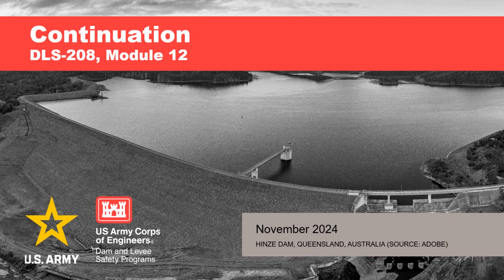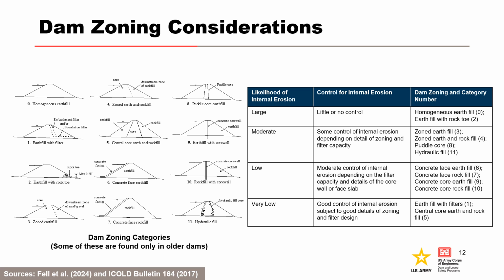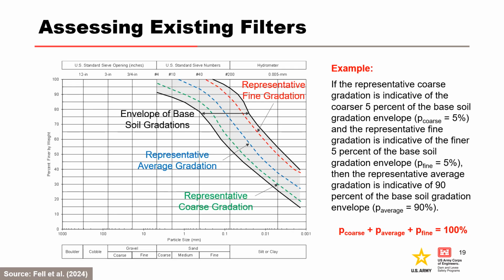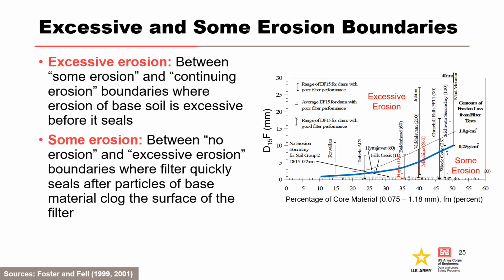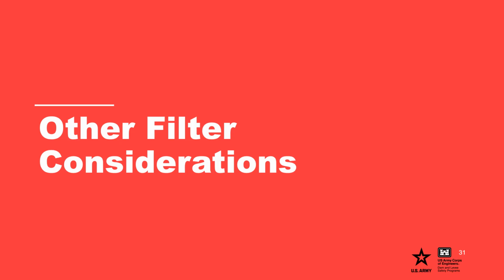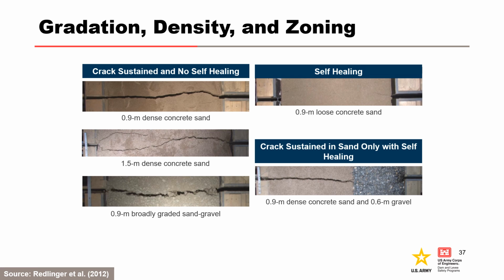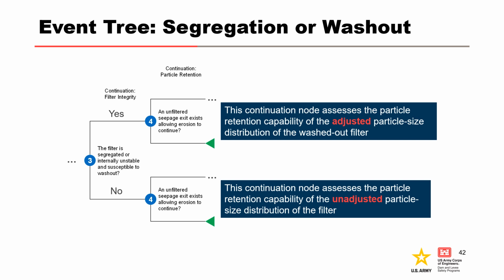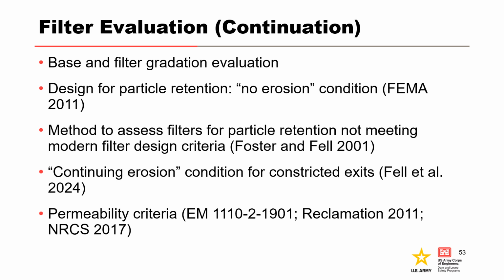DLS 208 M12 Continuation Nov 2024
This module explains the continuation phase of internal erosion.  Learn how to assess existing filters for particle retention and likelihood of continuation and identify conditions which may adversely affect filter performance.  Assess constricted (non-erodible) exits for particle retention and likelihood of continuation.
• Explain the continuation phase of internal erosion
• Assess existing filters for particle retention and likelihood of continuation
• Identify conditions that may adversely affect filter performance
• Assess constricted (non-erodible) exits for particle retention and likelihood of continuation